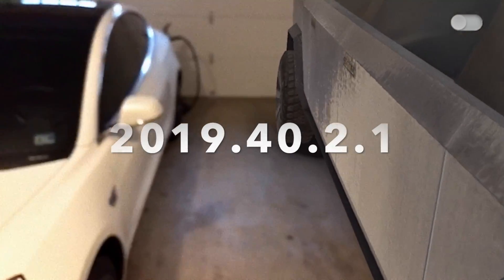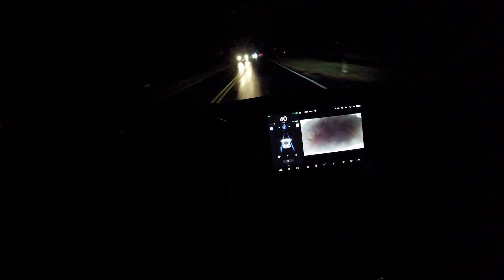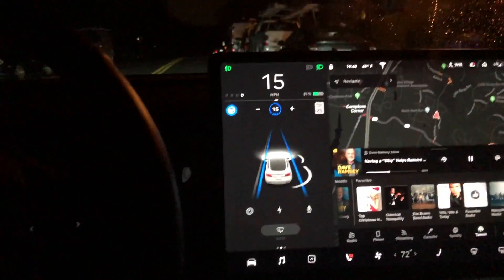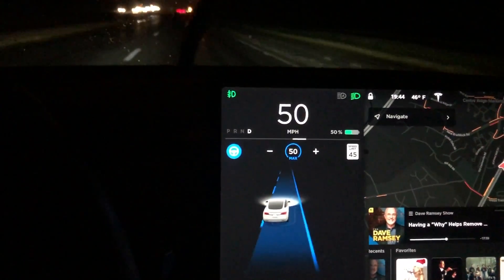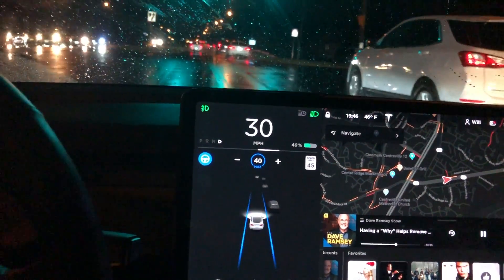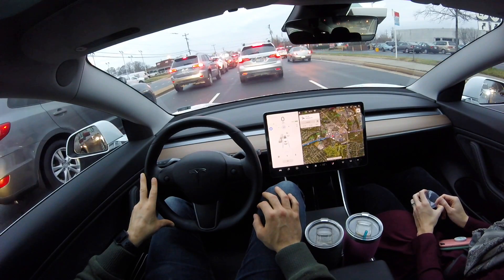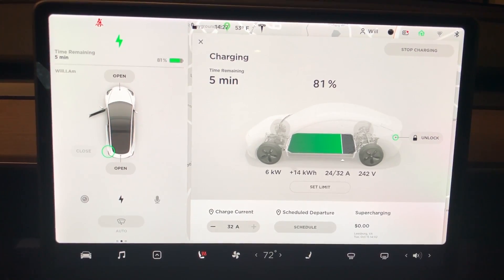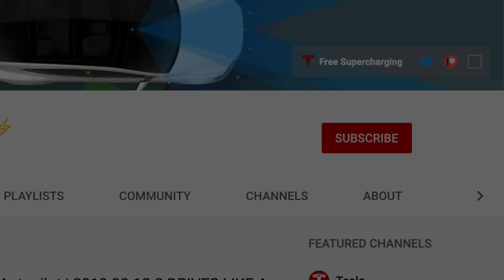Tesla Software Update | 2019.40.2.1| Instant Lane Changes, Stop Sign Detection | +CyberTruck AR!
Finally got the update 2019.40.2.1 for my Model 3 (AP HW 2.5 currently). This update has lots of goodies that I go over in this video. Also, I show you how to get a cybertruck in your garage today! Hope you enjoy!